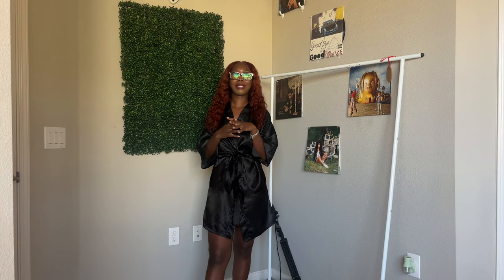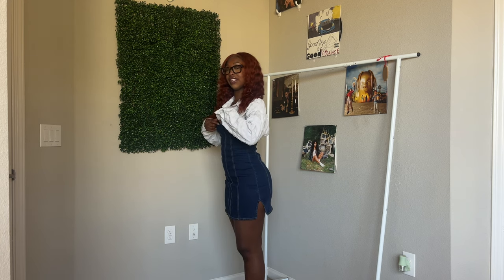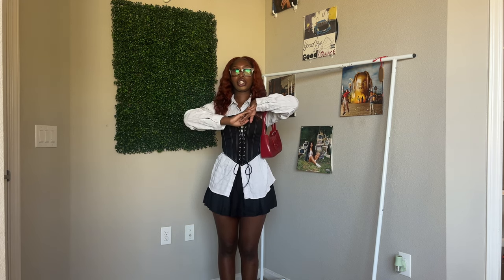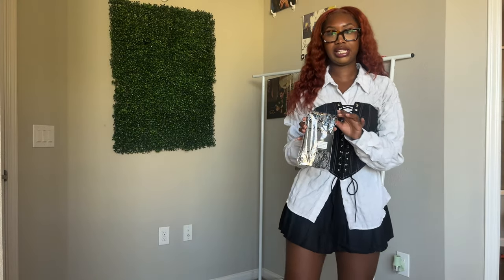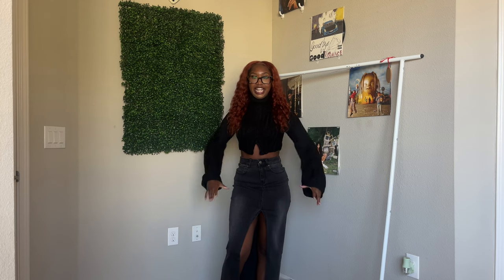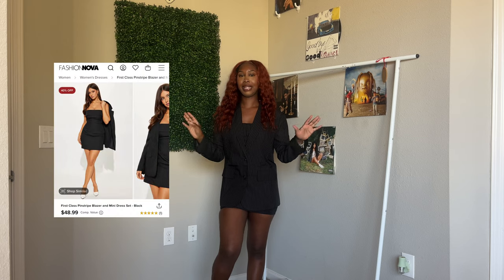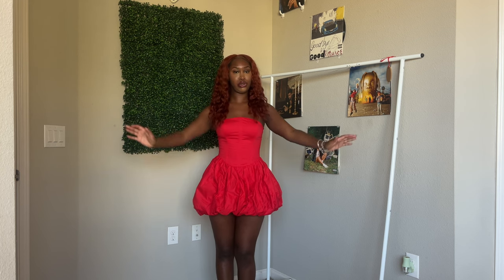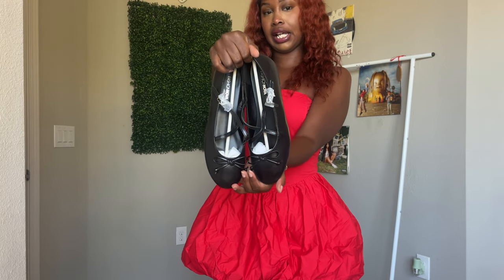Fall wardrobe essentials | fall 2024 must haves | fall 2024 trends| ft. Fashion Nova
​Hey y’all, so in todays video I will be showing y’all some trendy fall outfits for 2024.

My measurements:
Bust: 32’’
Waist:24’’